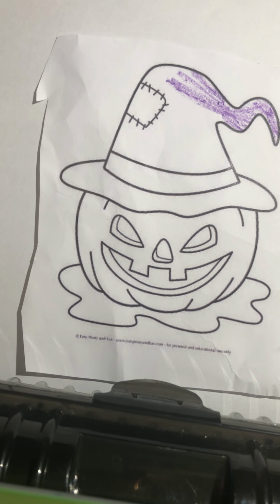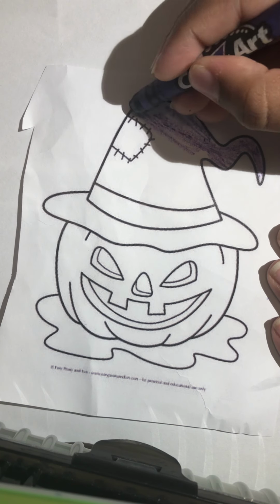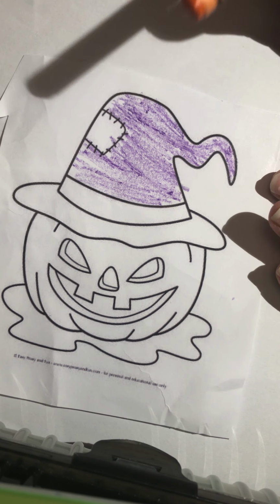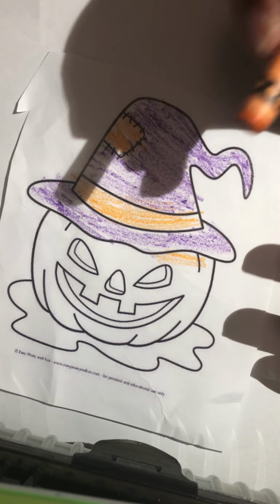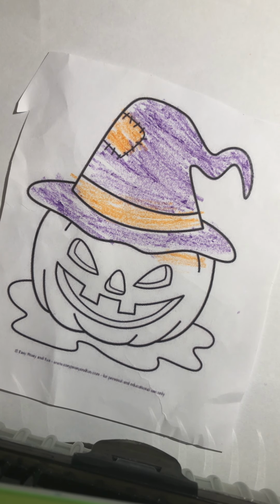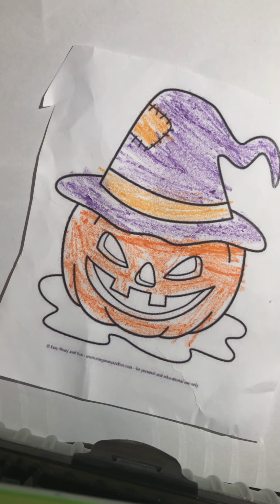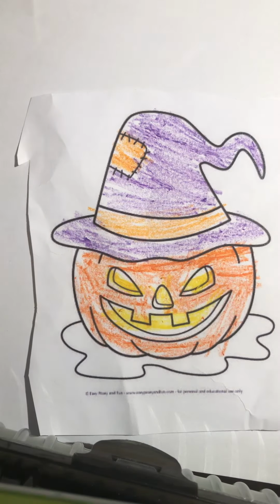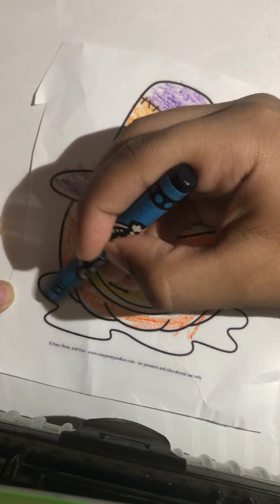FIRST EVER DRAWING VID *please vote who’s is better*